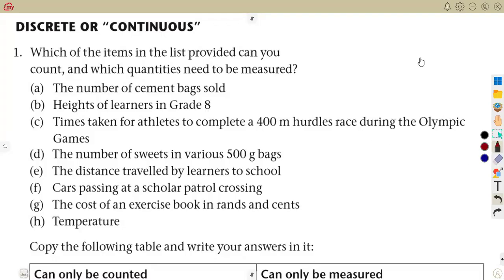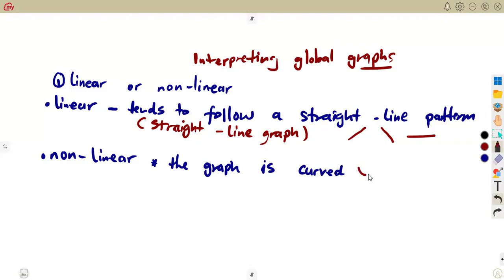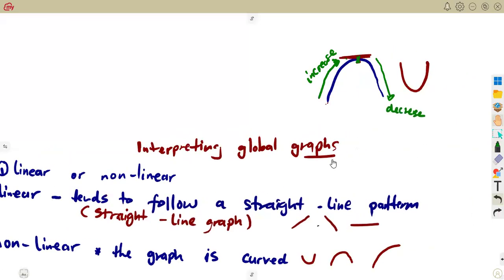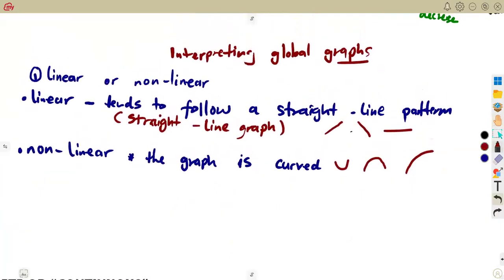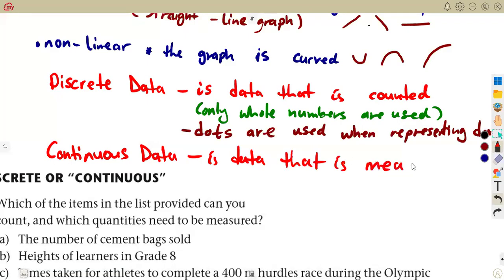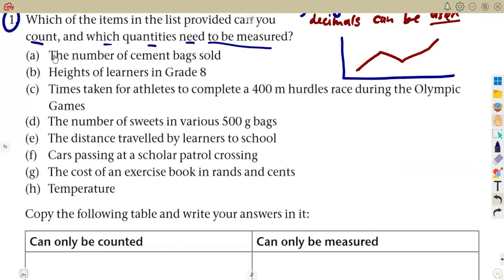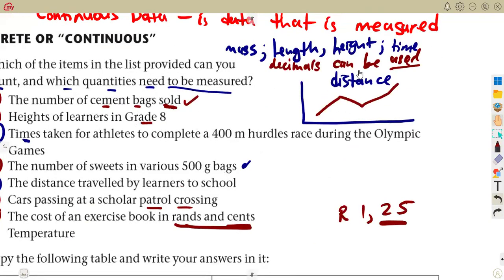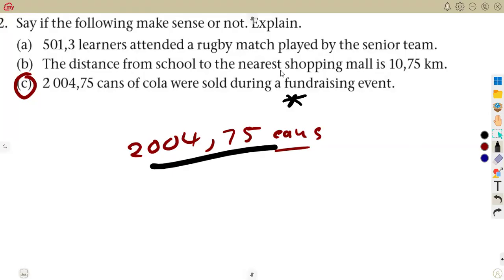Mathematics Grade 8 Graphs Part 1 Discrete or Continuous Term 4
Mathematics Grade 10 Graphs Part 1 Discrete or Continuous  @mathszoneafricanmotives